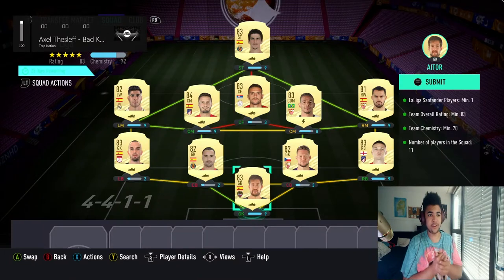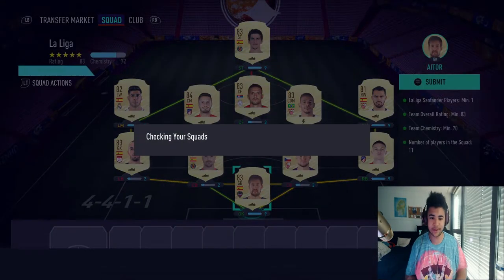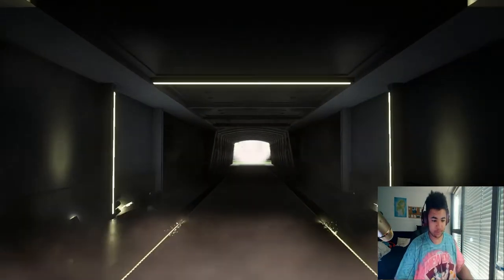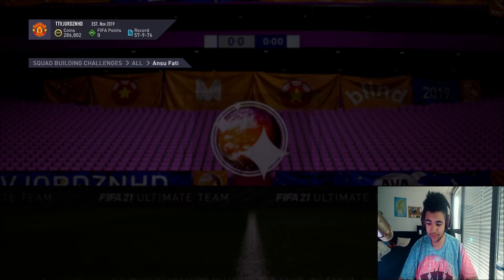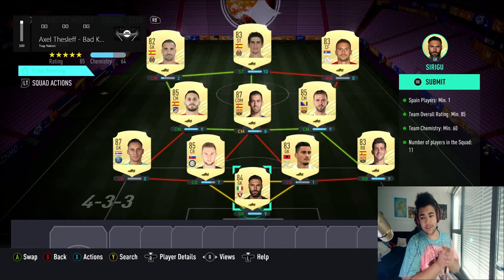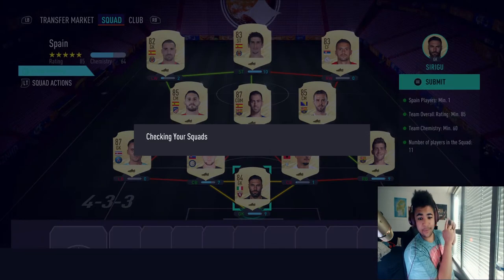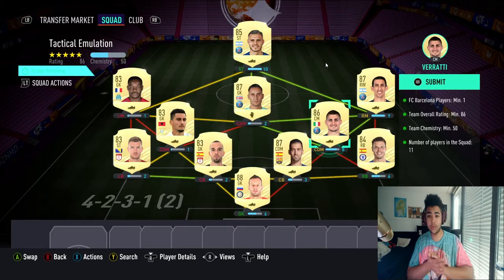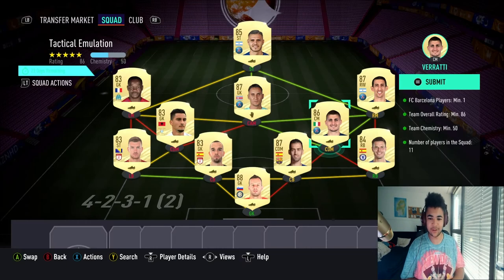FIFA 21/ 86 RATED LA LIGA PLAYER OF THE MONTH ANSU FATI SBC COMPLETED!!!!